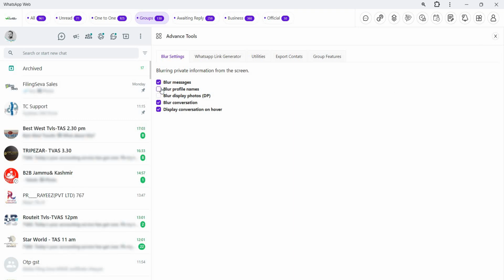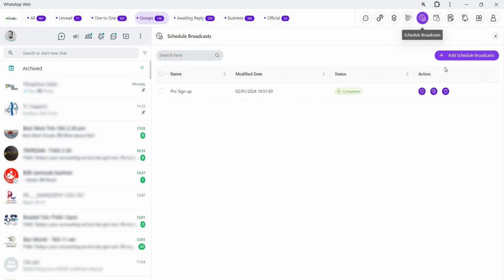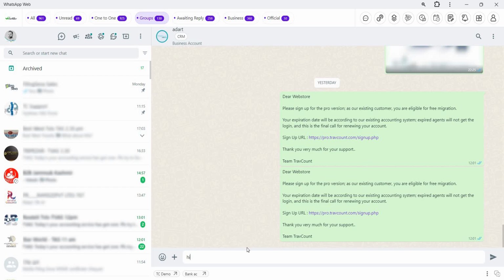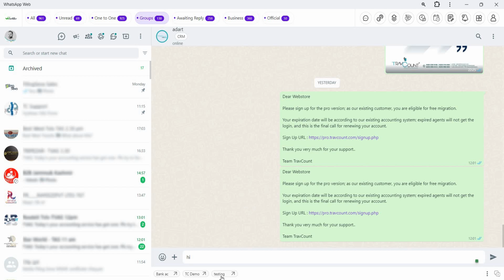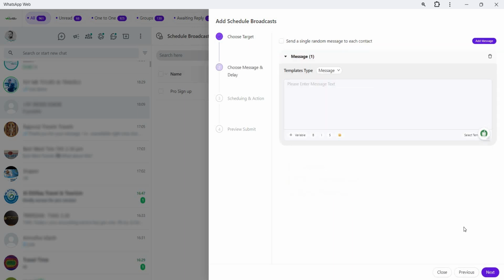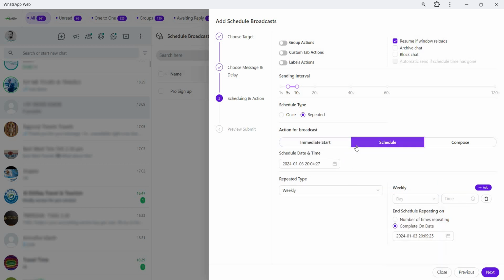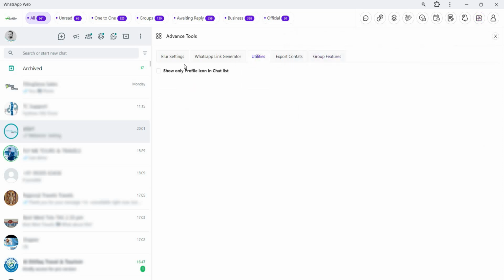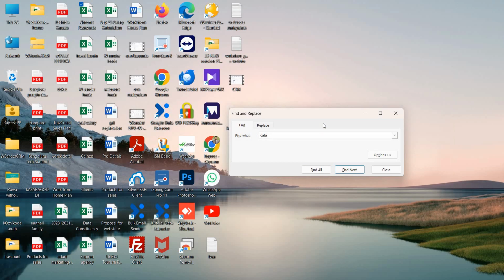WSender CRM | Web WhatsApp chrome extensions | Advanced WhatsApp with CRM (English)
These are the things you would want to see in WhatsApp. To view the demo and learn more, call the number below.

WSender WhatsApp CRM ( it will help you convert 20 – 30% Sales additionally)

Directly Work with WhatsApp Web; No External Application

A Few Advantages of Using Us
👉🏽‎‎ Set‎‎‎ 𝐑𝐞𝐩𝐞𝐚𝐭‎‎ 🔄‎ Messages.
👉🏽‎‎ Set 𝐒𝐜𝐡𝐞𝐝𝐮𝐥𝐞📆‎‎ Messages.
👉🏽‎‎ 𝐀𝐮𝐭𝐨𝐦𝐚𝐭𝐢𝐜‎‎ 𝐌𝐚𝐫𝐤𝐞𝐭𝐢𝐧𝐠‎ 𝐅𝐨𝐥𝐥𝐨𝐰𝐮𝐩‎‎ For Every Lead‎ (Software‎‎‎ Will Send Message‎ 𝐄𝐯𝐞𝐫𝐲‎ 𝐖𝐞𝐞𝐤).
👉🏽 Set‎‎ 𝐑𝐞𝐦𝐢𝐧𝐝𝐞𝐫‎ ⏰‎‎ (Every‎‎‎ Sales‎ Person‎‎ Forget‎ to‎‎ take old‎ follow ups‎‎‎ like‎ 15-20‎ days old).
👉🏽 Add‎ leads‎ to‎‎ Product‎‎ 𝐂𝐚𝐭𝐞𝐠𝐨𝐫𝐲.
👉🏽 𝐑𝐚𝐩𝐢𝐝‎ 𝐑𝐞𝐬𝐩𝐨𝐧𝐬𝐞‎ to‎ Save‎‎ Time-‎ Like‎ Bank‎ Details,‎ Address,‎ Website‎ Etc.
👉🏽‎‎‎ Extra Features -‎ 𝐂𝐡𝐚𝐭𝐛𝐨𝐭‎‎ 𝐀𝐧𝐝‎‎‎ 𝐁𝐮𝐥𝐤 𝐖𝐡𝐚𝐭𝐬𝐚𝐩𝐩‎ For‎‎ Marketing.